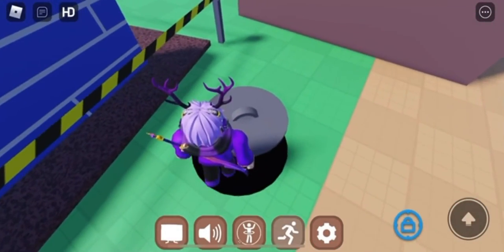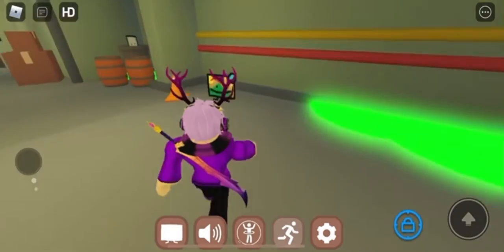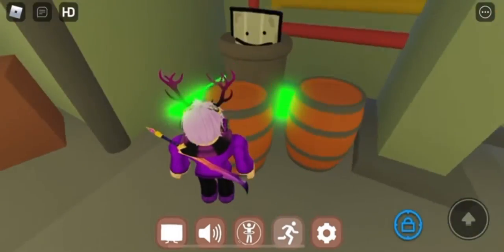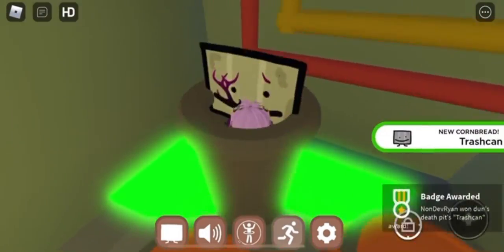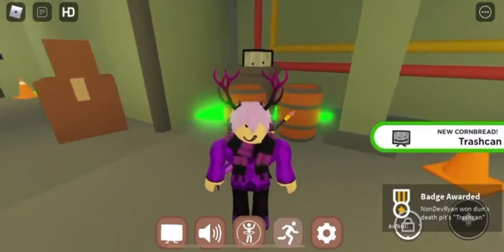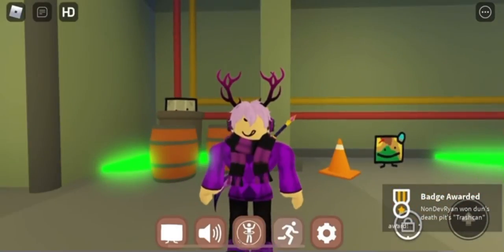How To Get The *NEW* Trashcan Cornbread | ROBLOX Find The Cornbreads ^^